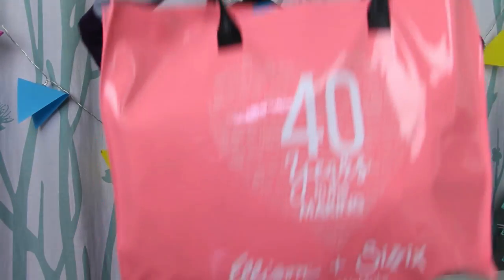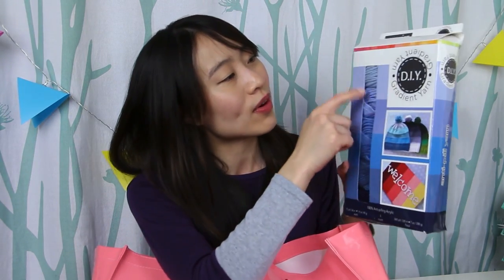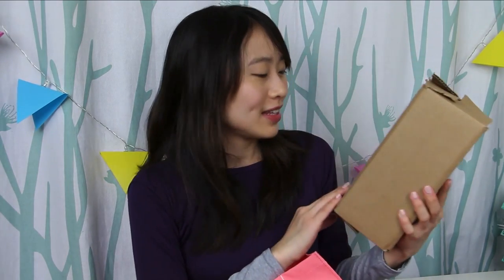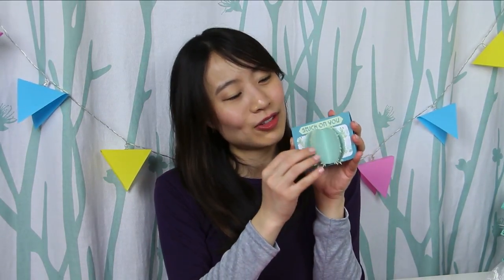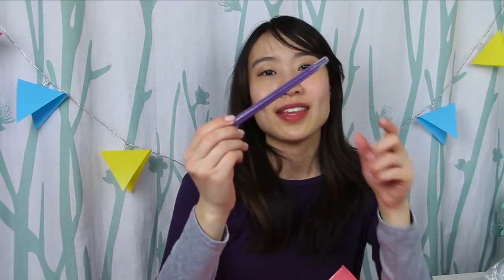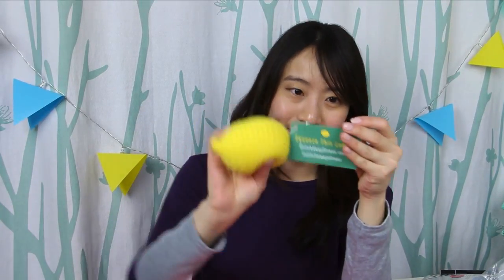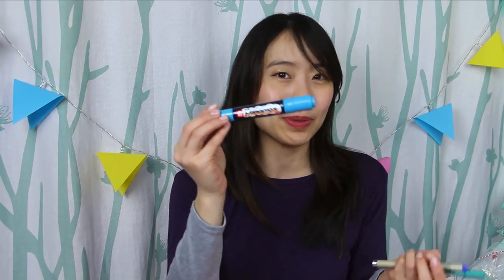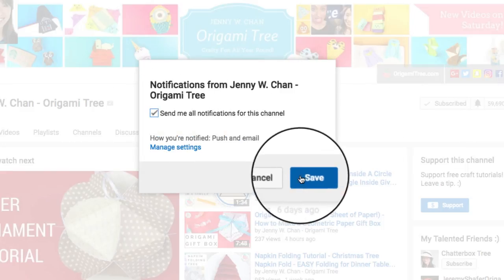CREATIVATION 2017 Ultimate Arts & Crafts Supply Haul - MY BIGGEST SHOWCASE EVER!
The Creativation 2017 (formerly CHA) arts and crafts supply haul is finally here! From Chameleon markers, to glue dots, to adult coloring books, I just got SO MUCH crafts supplies from Creativation that I don't know what to do with it! To get a glimpse of the Creativation convention itself, watch my CREATIVATION VLOG

Sizzix Big Shot Cutting/Embossing Machine
Aitoh Origami Paper

All items were received free from Creativation. Opinions are my own.

ABOUT: Hi, I'm Jenny, from NYC, and I LOVE to craft! I've created hundreds of paper craft and origami tutorials, do-it-yourself (DIY) crafting tutorials, and general crafts tutorials, so be sure to subscribe and check them out at YouTube.com/OrigamiTree. Leave a comment & let me know what you'd like to see next. I might give you a shout out! ;-)